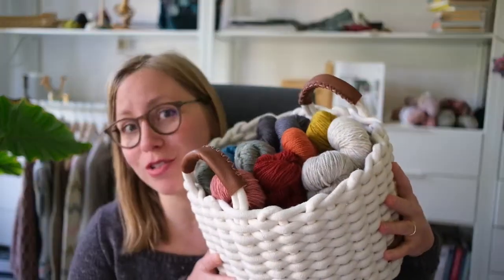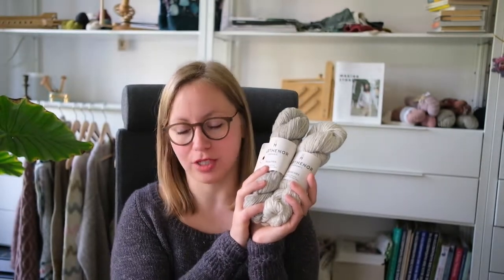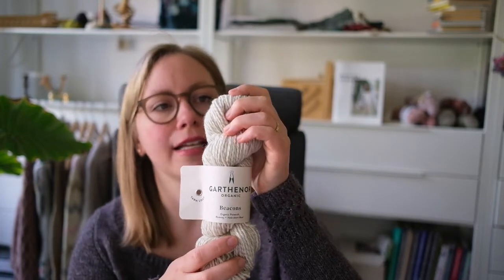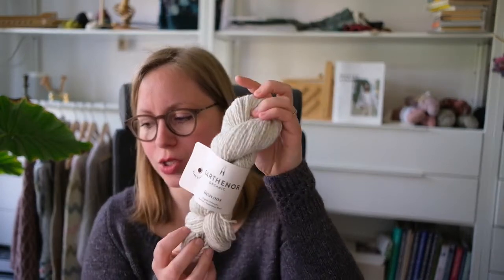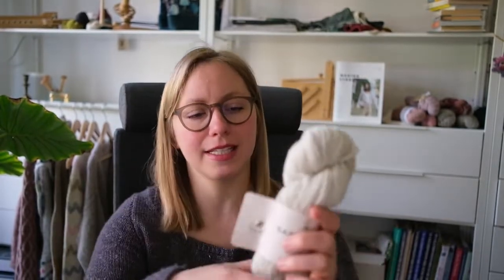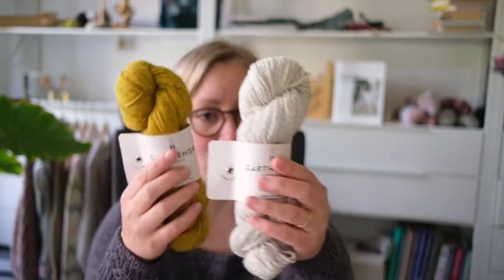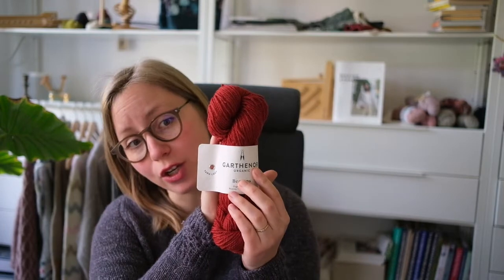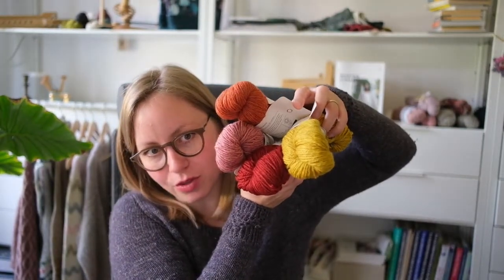Get To Know: Garthenor Beacons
Welcome to our new video, that is all about Garthenor Beacons! This deliciously round, worsted spun yarn shows clear stitch definition and loves texture and cabled stitches. Oh, and did I mention the colours? Garthenor currently has 36 shades that include bold and punchy solids, subtle heathers and magical marls. We don't have quite this many in the webshop, but we have just added new colourways that all complement each other for limitless colour combo possibilities!

You can also check out our Pinterest board we periodially update with new patterns that work well for this yarn

We started Making Stories because we deeply believe in the power of two things: sustainability and knitting.

Stitching sustainability into every aspect of life (and business) can not only help us save this beautiful planet, but also lead a more mindful and fulfilling life. That being said, we believe sustainability looks different for everyone. Finding what exactly it means for you and making decisions that reflect that in your daily life is incredibly empowering.

We're here to support you on this journey - and to combine it with one of the most joyful things we've found in life: knitting.

Through our selection of yarns and publications, our blog and podcast, we hope to encourage and empower you to create projects you love and knits you will wear for years to come.